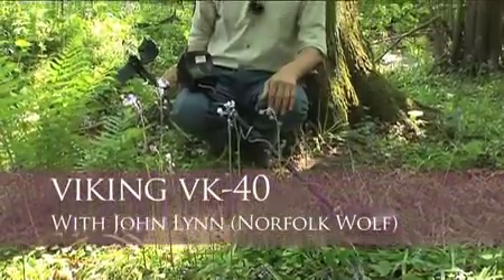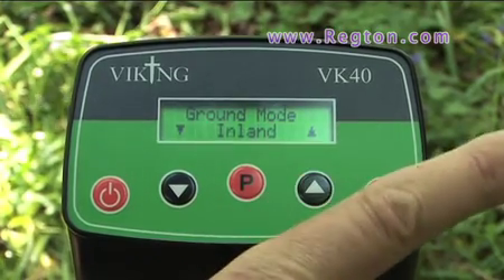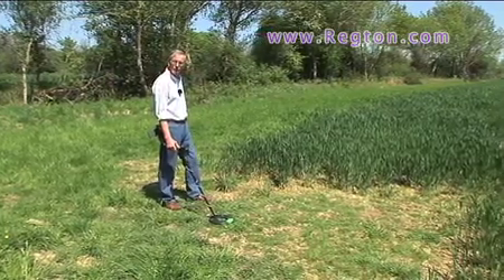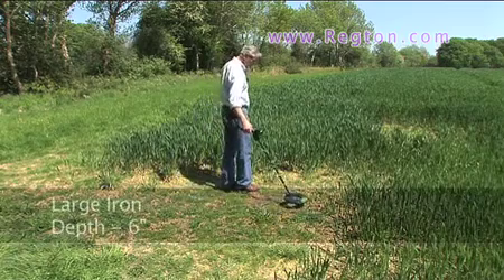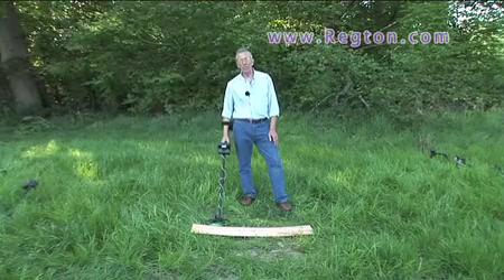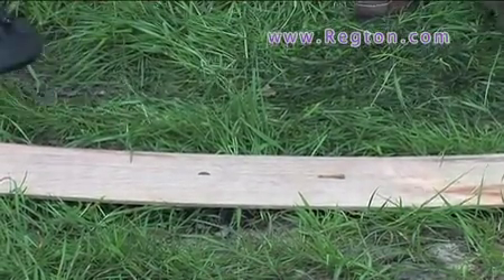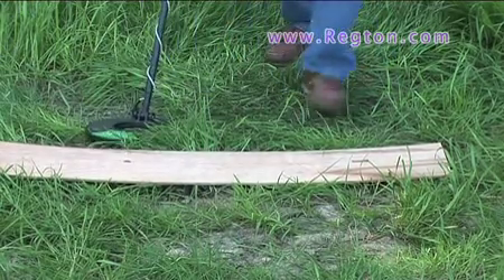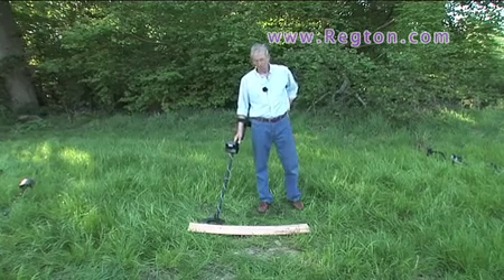Viking VK40 from Regton metal detector with Norfolk Wolf.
The Viking VK 40 is put through a field test by Norfolk Wolf, one of Britain's top metal detectorists. See how you can get the most from your Viking VK 40